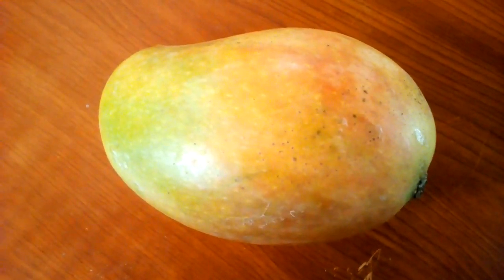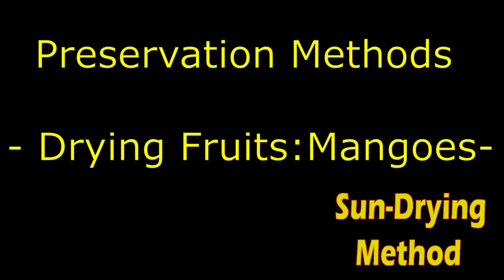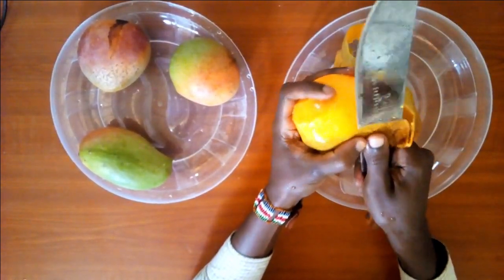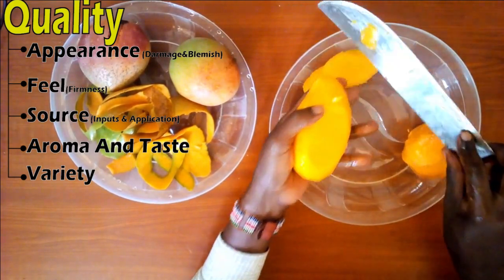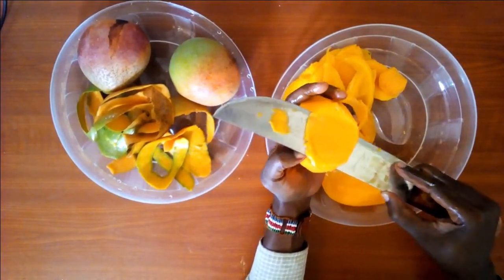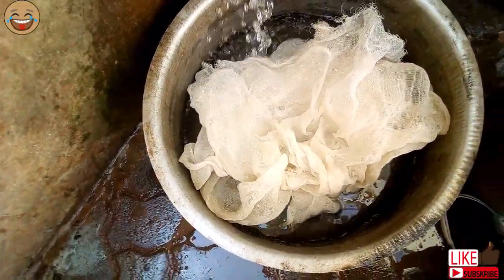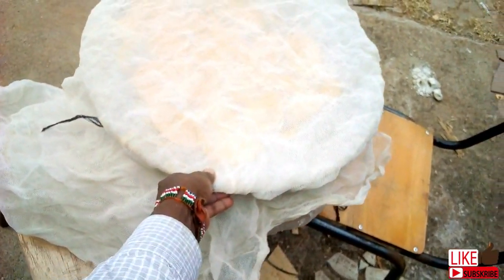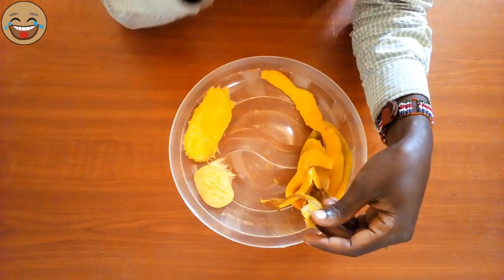Fruit Preservation Mango SolarDrying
Almost 50% of the farm produce from Kenyan Farms is lost through spoilage: post-harvest losses. Market glut also makes the prices unprofitable considering the high cost of production. Solar drying is one of the cheapest and most effective ways to extend the shelf life of perishable farm products like fruits and vegetables. In this video, I am trying to see if solar drying of fresh mangoes works.